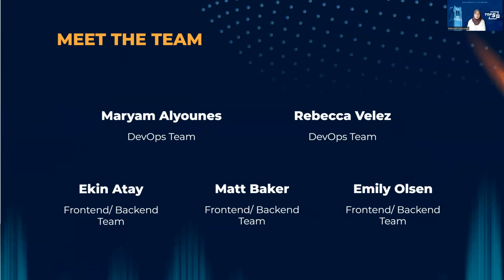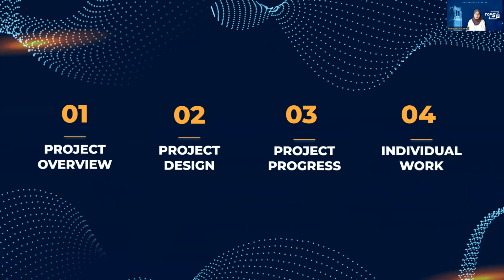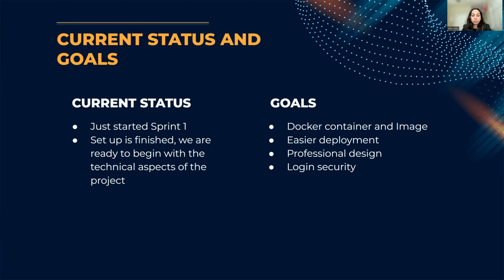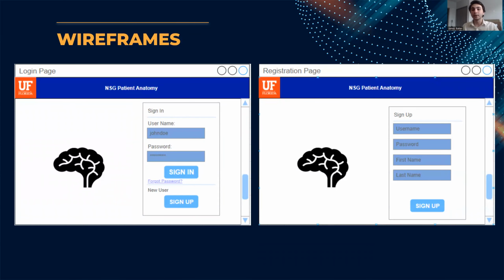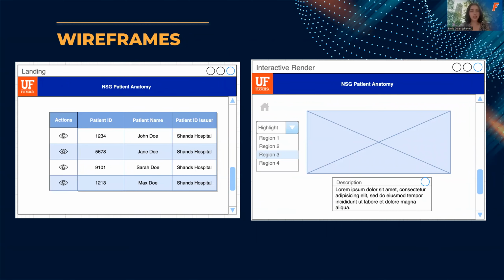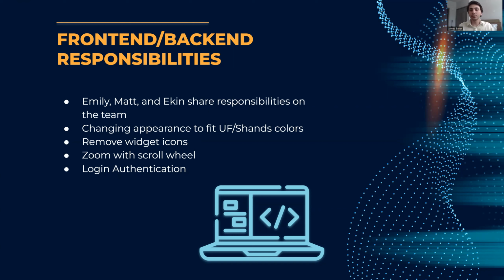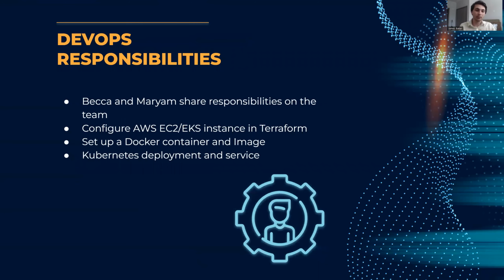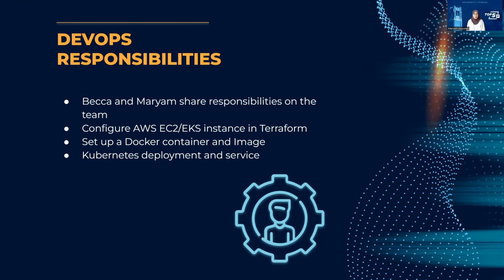CIS 4914 Presentation 1: Concept and Design